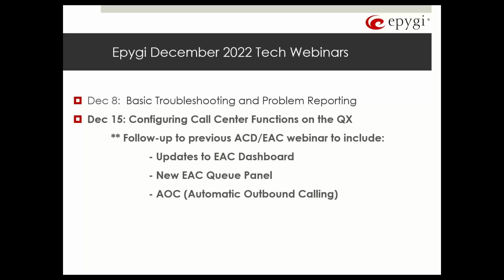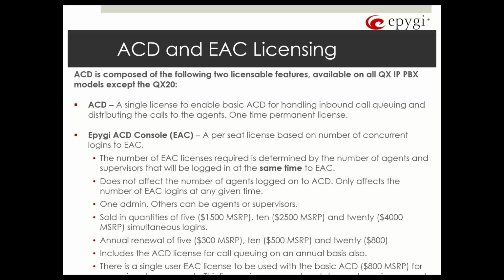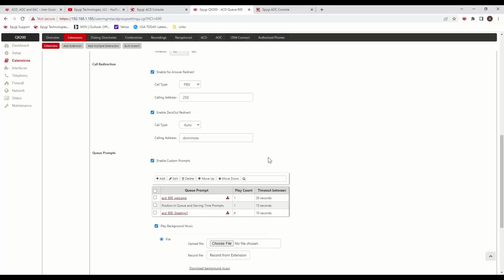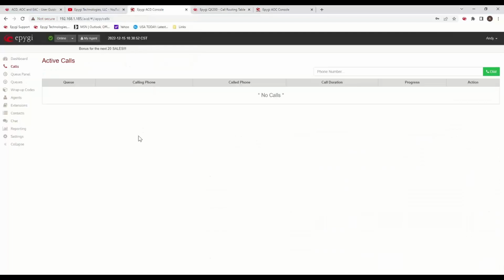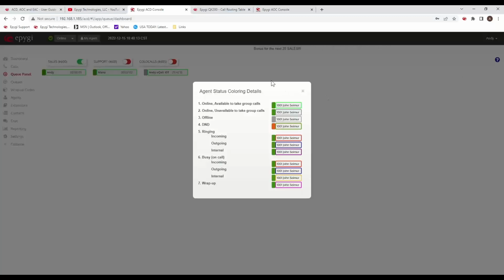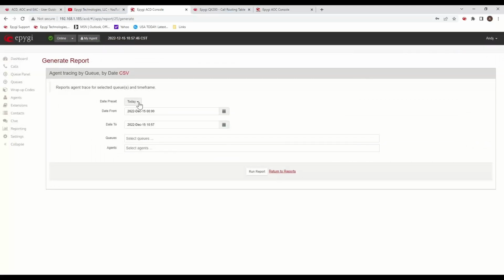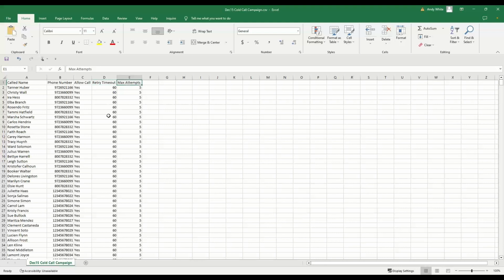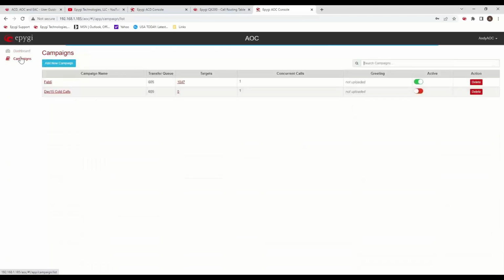Configuring Epygi's Call Center Functionality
In this video tutorial, we'll guide you through the process of configuring call center functionality on an Epygi PBX. If you're looking to set up a call center for your business, or if you're a technical professional seeking to enhance your skills in this area, this tutorial is for you.

We'll cover all the necessary steps to configure the Epygi PBX for call center operations, including creating call queues, defining agents and supervisors, setting up call routing rules, and more. We'll also demonstrate how to monitor and manage call center performance using the Epygi PBX's built-in reporting tools.

Whether you're new to Epygi PBX or an experienced user, this tutorial provides valuable insights and practical guidance to help you configure and manage call center functionality on this powerful platform. So join us and discover how to create a high-performance call center that delivers exceptional customer experiences.